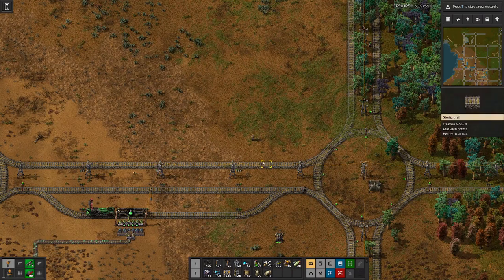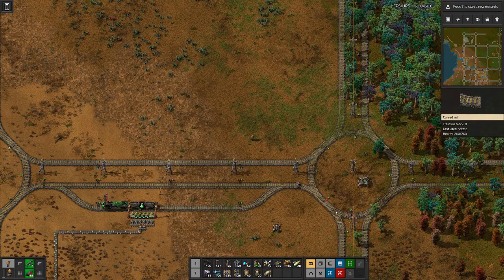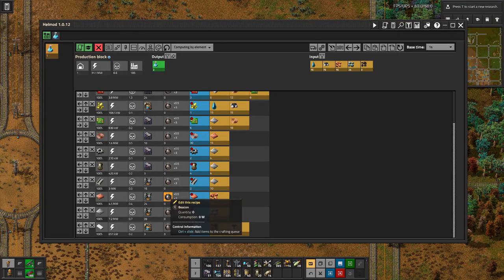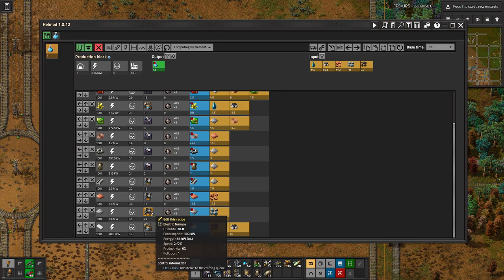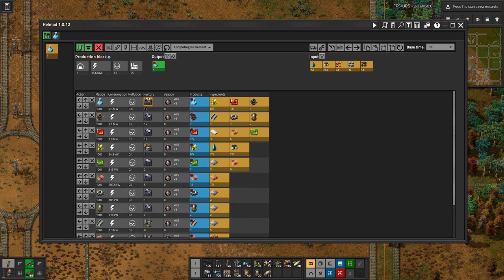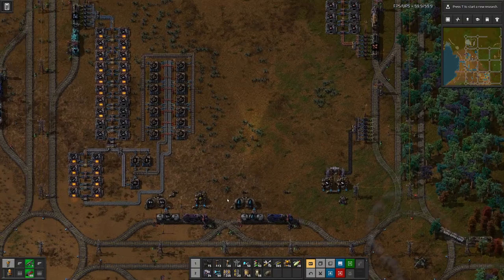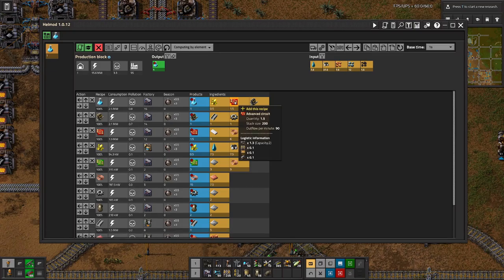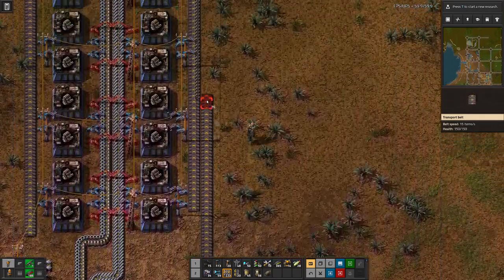Factorio | Chemical Science - E13